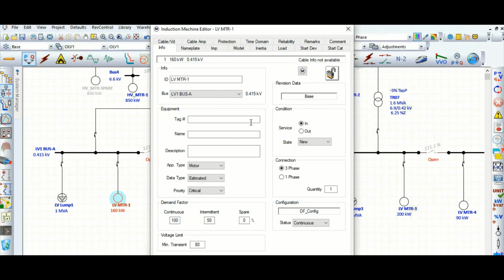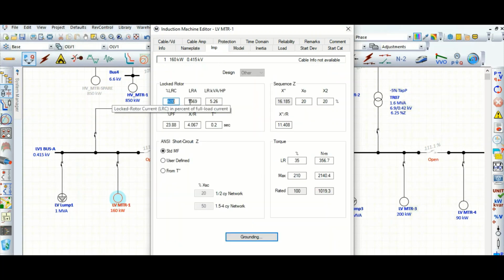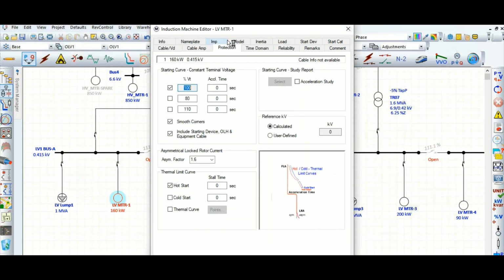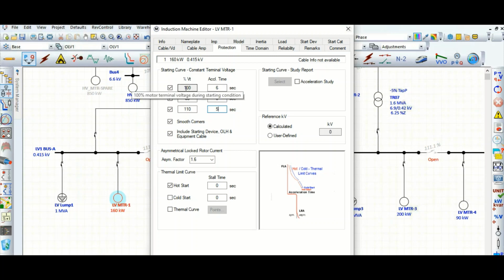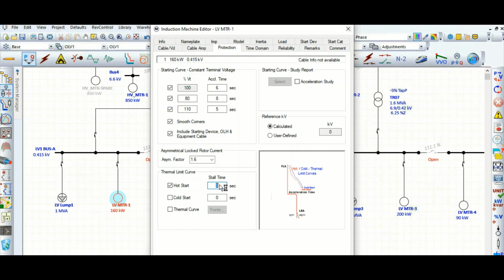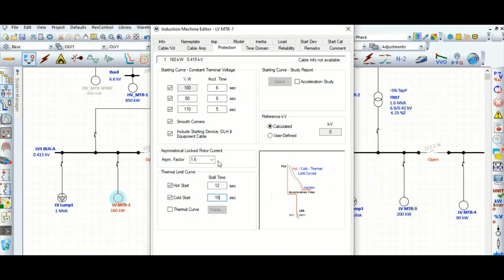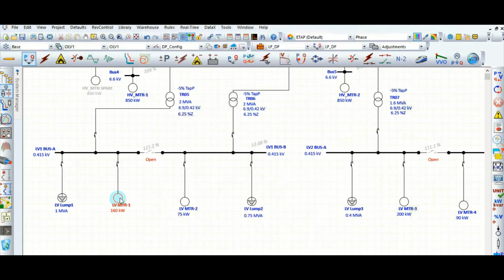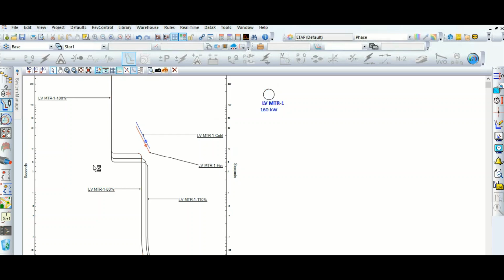ETAP Power System Study II How to Generate Motor Protection TCC Curve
To Generate Motor Protection TCC Curve, we should know the motor characteristics curve first and then the starting current curve.
Motor protection relay should pass above the motor starting current curve and below the motor thermal withstand characteristics (HOT/COLD) to avoid motor damage.